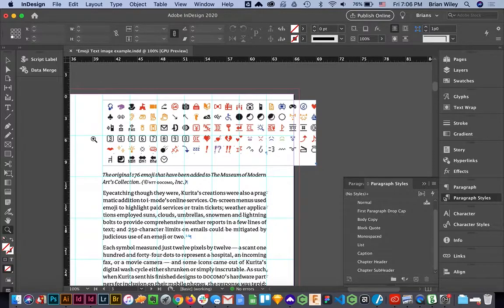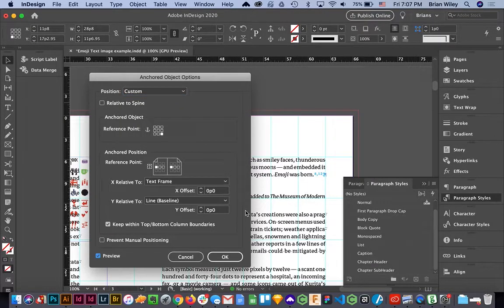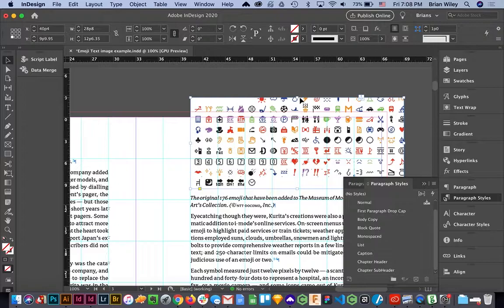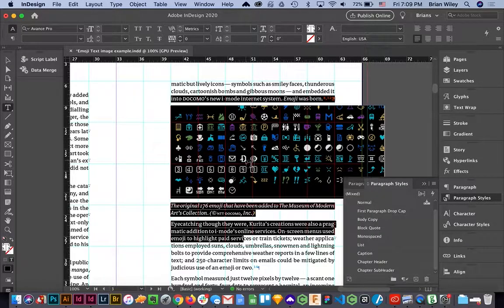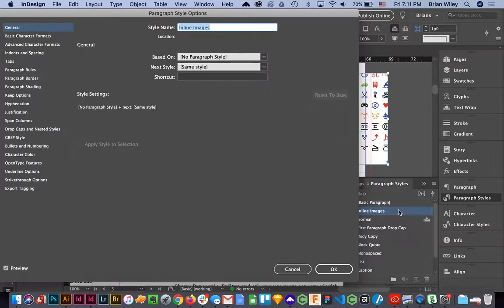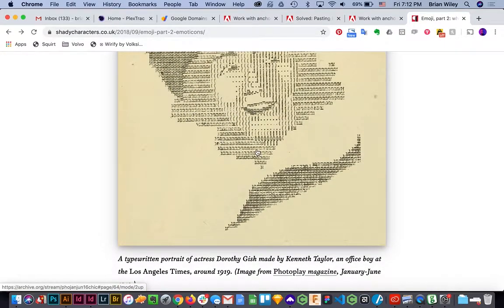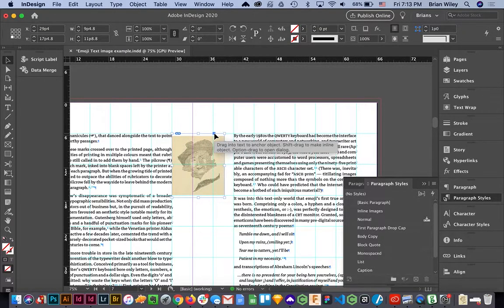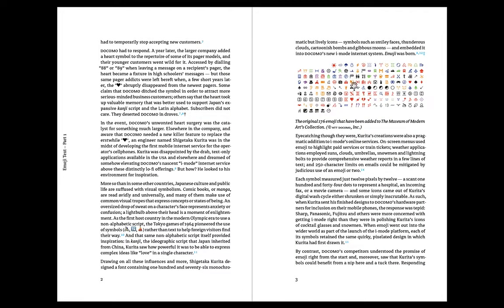Handling Inline Imagery through Anchored Objects in InDesign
How to deal with inline imagery when they're imported or placed as anchored objects in InDesign